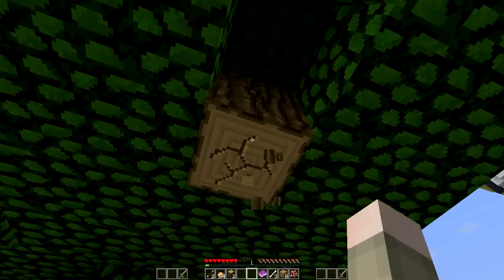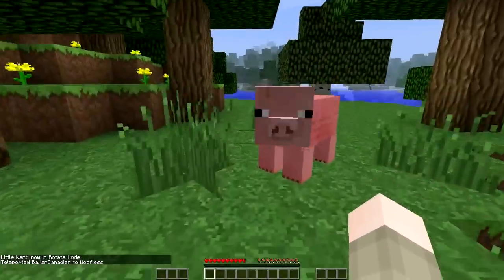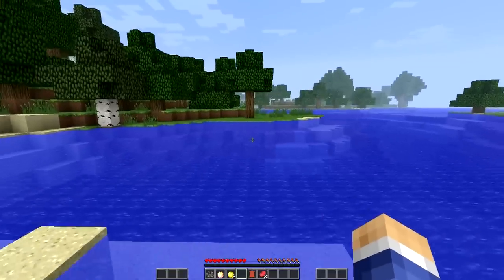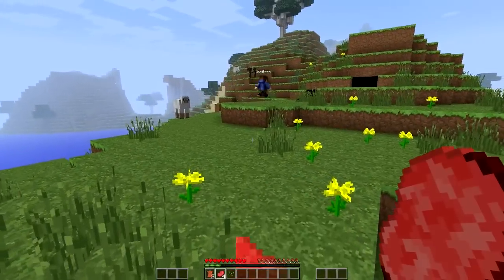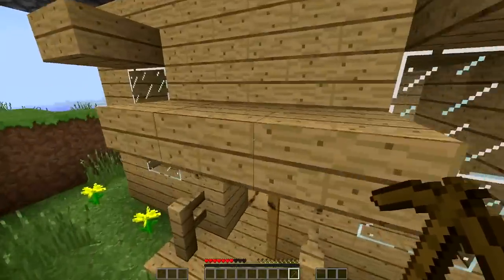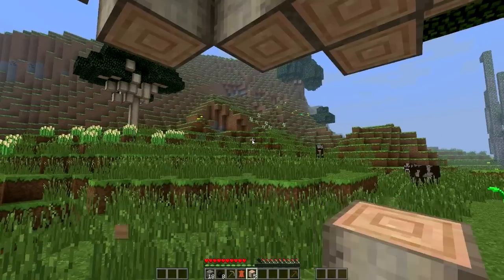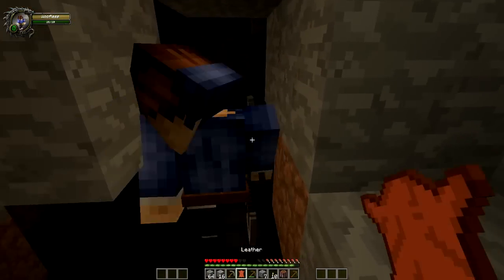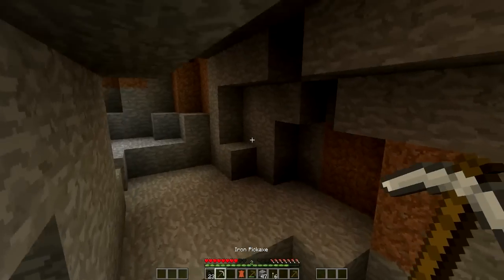Minecraft: Crazy Craft Modded Survival Playthrough w/Mitch! Ep. 2 - KILLER BEE!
Welcome to our Minecraft Modded Let's Play with Crazy Craft! C.C. is an amazing mod pack created to bring out the crazy side of both Minecraft and the player. Killer bees, Ender Knights, Krakens, and Ant Dimensions plague the lands and it is up to the players to defeat all the enemies to save the Minecraft World! Follow the journey of both Mitch and Rob as they fight for our lives against the craziest things you have ever seen!

Much luv!

♦ Play on my Minecraft Server - IP: thenexusmc.net ♦